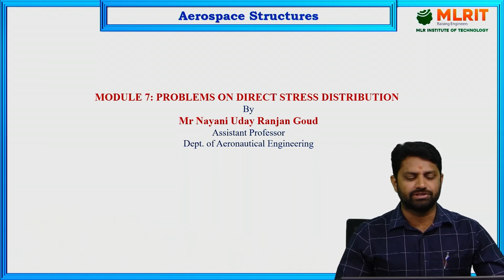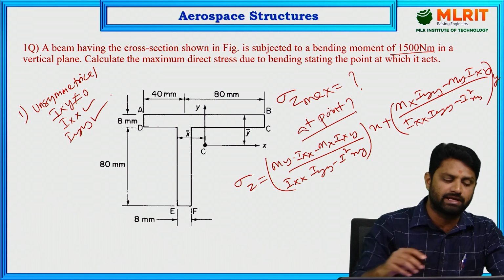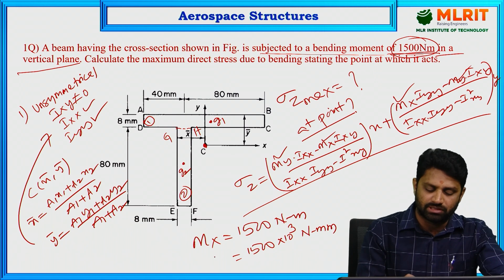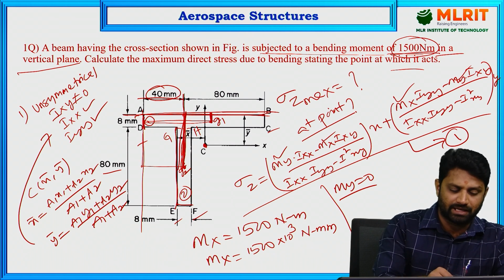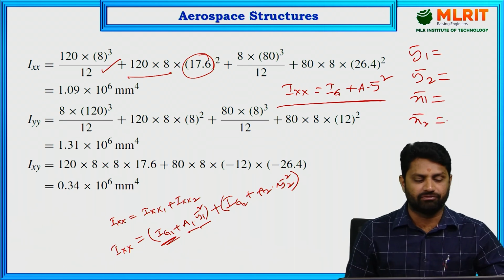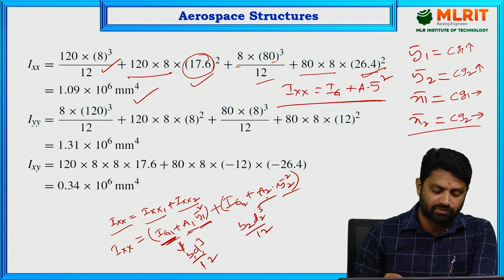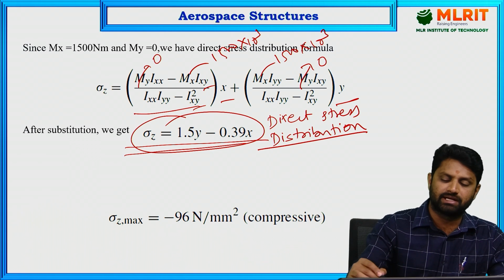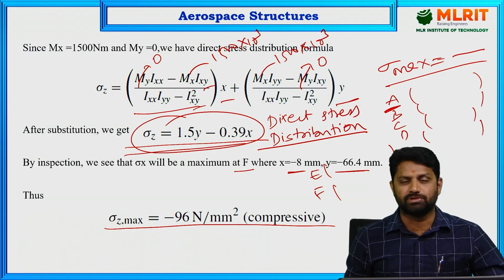LEC16| Aerospace Vehicle Structures |Problems on Direct Stress Distribution by N. Uday Ranjan Goud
Hydearabad.